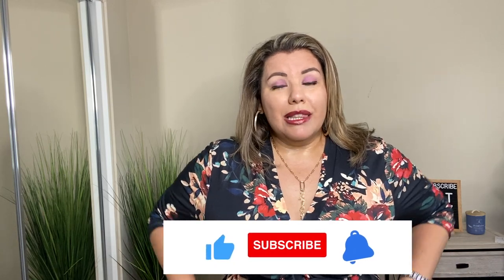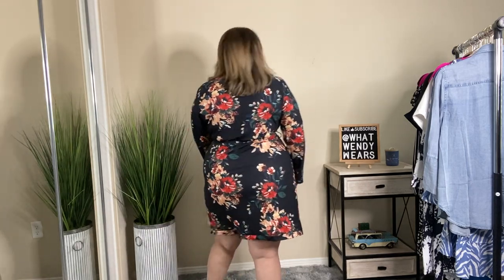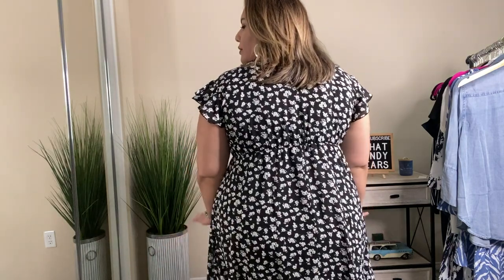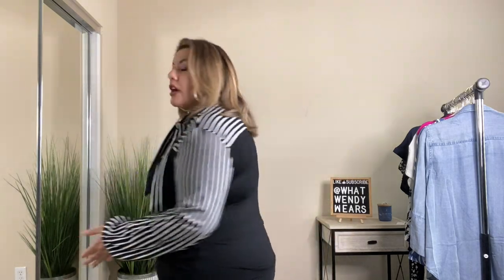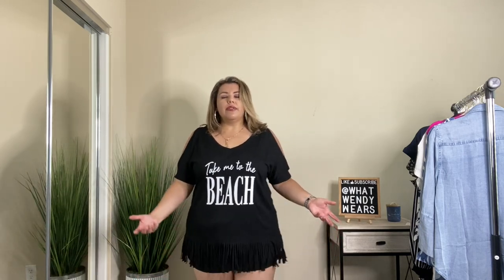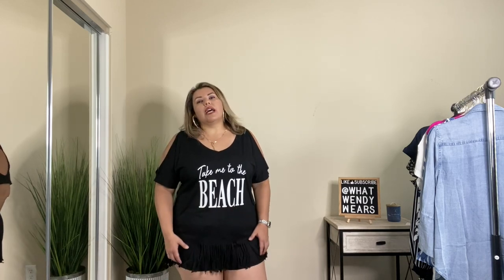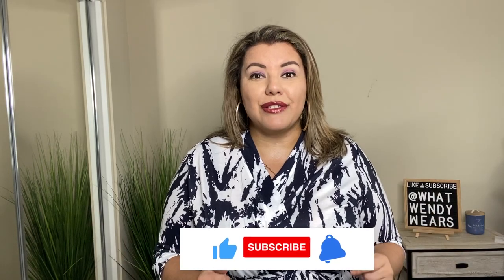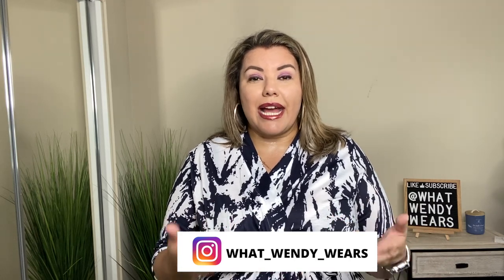Amazon Try on Haul | In'voland | Plus Size Haul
IN'VOLAND Women Plus Size Swimwear T-Shirts V Neck Letters Print Swimwear Bikini Beach Cover up Size 16
Women Plus Size Kimono Robes Cotton Knee Length Robe Knit Bathrobe Soft Sleepwear Ladies Loungewear XL-5XL Size XL

IN'VOLAND Womens Plus Size Satin Dress Spaghetti Strap Cowl Neck Slit Backless Evening Party Dress Size 16 Royal

IN'VOLAND Women's Plus Size High Waist Palazzo Pants Casual Belted Wide Leg Pants with Pockets Size 16

IN'VOLAND Women's Plus Size Pajama Set Short Sleeve Loungewear Henley Sleepwear Waffle 2 Pieces Outfits with Pockets Size 16

IN'VOLAND Women's Plus Size Button Down Shirts Short Sleeve Satin Silk Blouses Workwear Casual Office Collared Tops Size 16

IN'VOLAND Plus Size Summer Boho Dress Ruffle Floral Printed V Neck Short Sleeve Casual High Waist Beach Flowy Mini Dress Size 16

IN'VOLAND Womens Plus Size Flounce Long Sleeve Square Neck Dresses Floral Print Cocktail Party Mini Dress Size 16

Plus Size Blouses for Women Tie-Bow Neck Striped Blouse Long Sleeve Shirt Splicing Office Work Shirts Tops Size 16

IN'VOLAND Women's Plus Size Shirt Button Front Shirts Tops Casual Short Sleeve Cotton Blouse Size 16

IN'VOLAND Women Plus Size Bodycon Dress Sleeveless Tank Dresses Casual Basic Fashion Skirt Club Cocktail Size 16

IN'VOLAND Women Plus Size Robes Long Sleeve Bath Robe Knit Bathrobe Soft Sleepwear Ladies Nightwear(16W-28W) Size 16